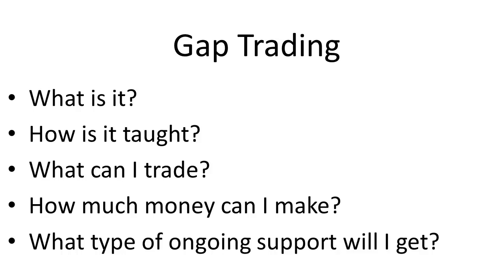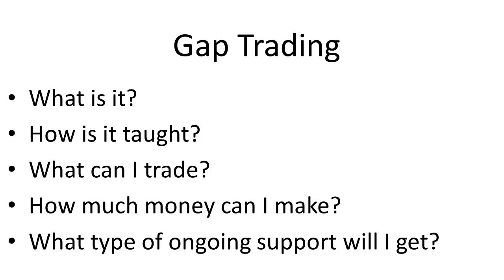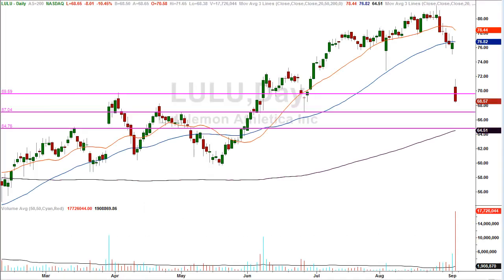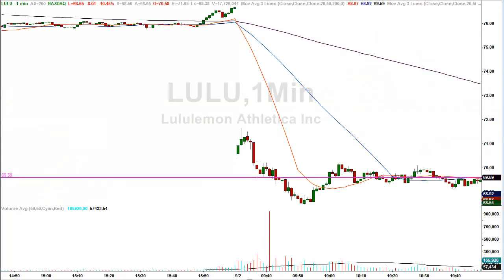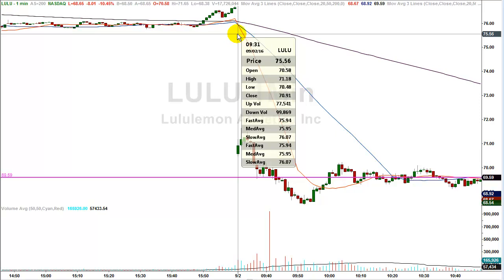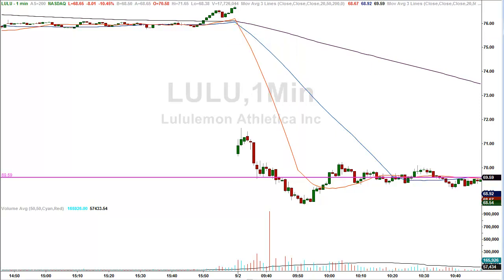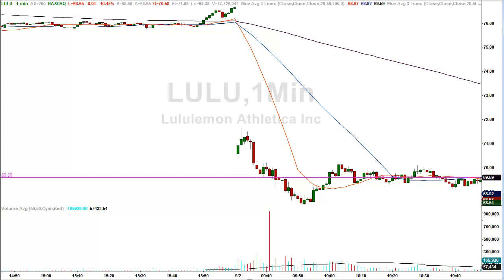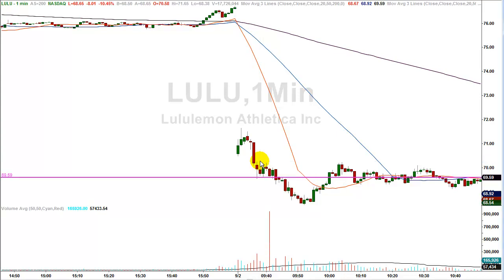Gap Trading - How much money can you make?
Here are some of the most frequently asked questions around gap trading and the course taught at lazygaptrader.com.
How much money can I make?  How is the course taught?  Which stocks can you trade with this strategy?  Do you have ongoing support?  Of course, by the way.